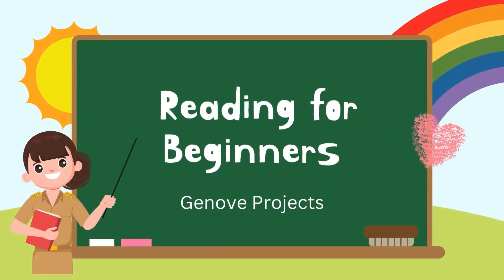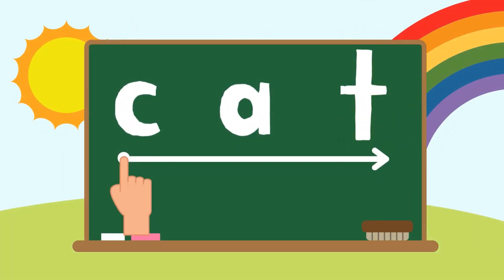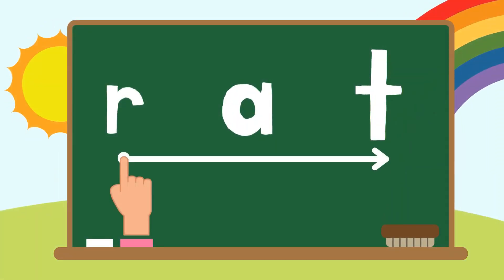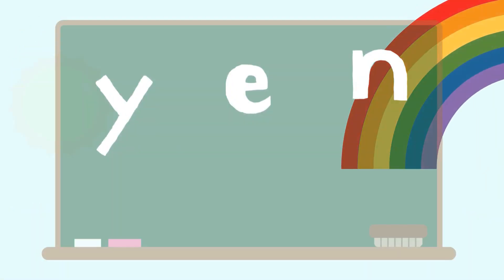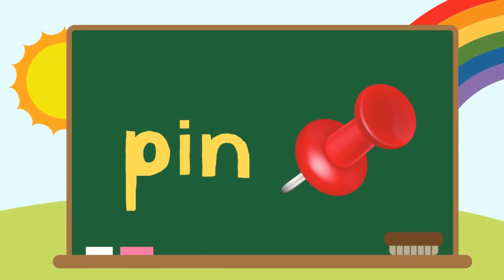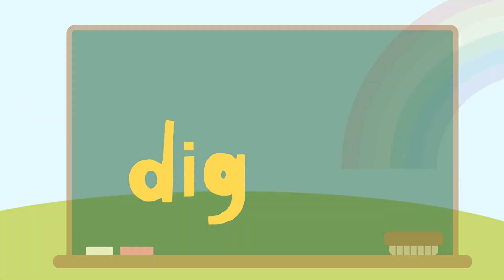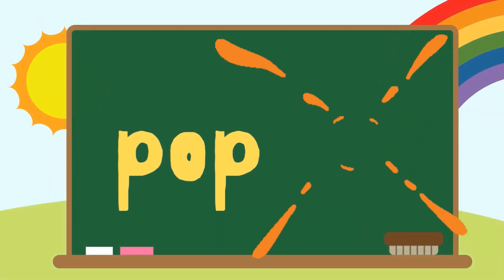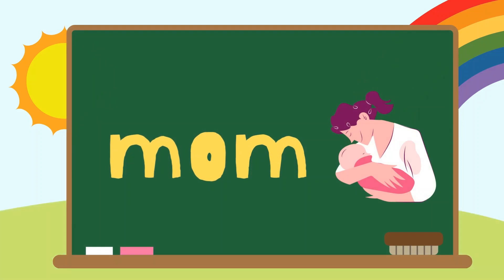Reading for Beginners l CVC Words l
Reading guide for beginning readers.
Intended for preschool and grade school learners.